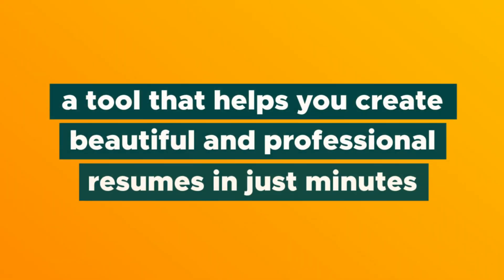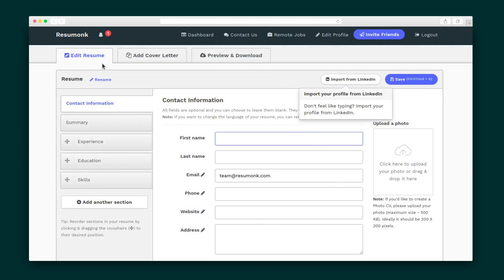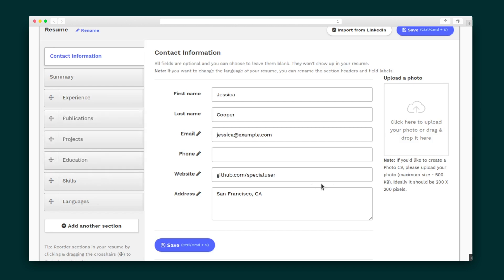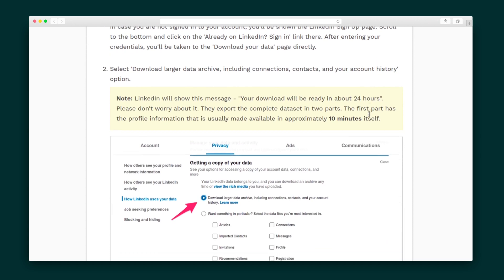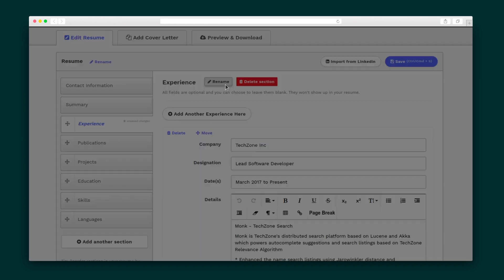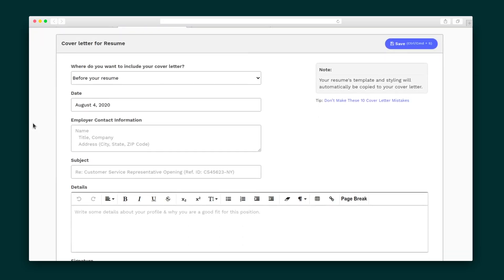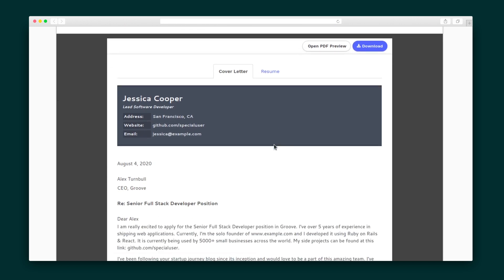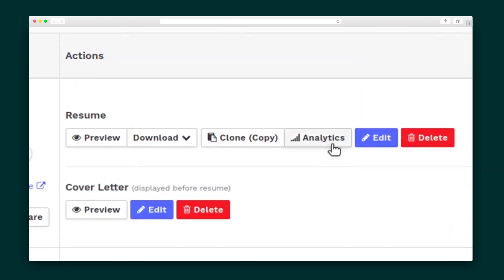Resumonk How-To on AppSumo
Resumonk is an online tool that lets you craft beautiful resumes and cover letters in minutes.

There are those who like writing resumes, and then there are those who like being happy. (Proficient in: Midday naps.)

But if you’re trying to transition to a new job, you’ll have to master the art of writing and formatting this pesky document.

So how do you craft an all-star resume that stands out from the crowd and leaves a great impression?

The answer is Resumonk.